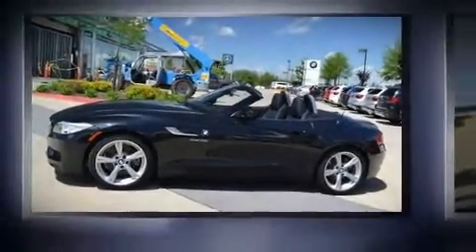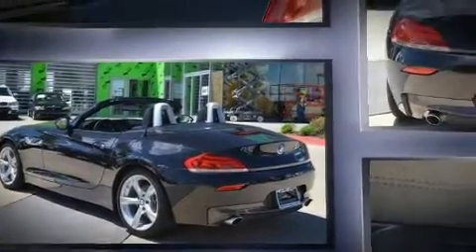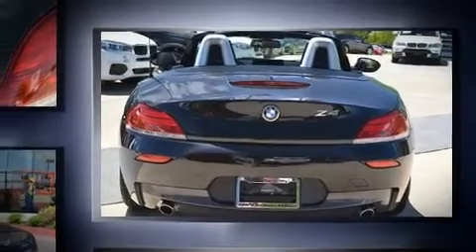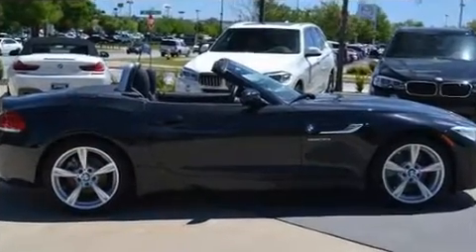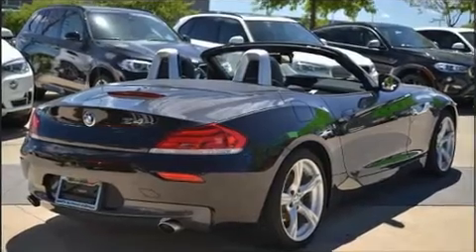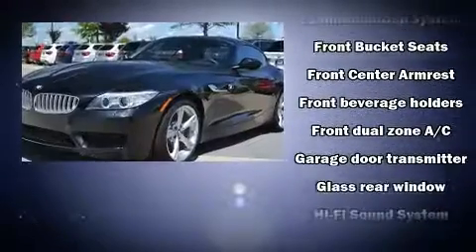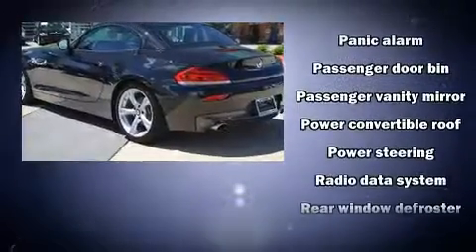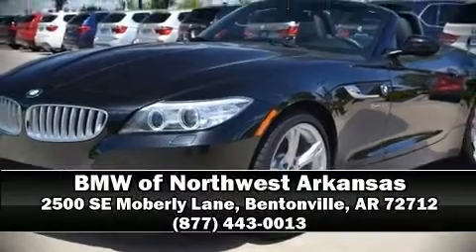2015 BMW Z4 Sdrive35i in Bentonville, AR 72712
The 2015 BMW Z4. This 2 door, 2 passenger convertible still has less than 10,000 miles! BMW made sure to keep road-handling and sportiness at the top of it's priority list. Smooth gearshifts are achieved thanks to the 3 liter 6 cylinder engine, and for added security, dynamic Stability Control supplements the drivetrain. The engine breathes better thanks to a turbocharger, improving both performance and economy. Top features include a power convertible top, a built-in garage door transmitter, an automatic dimming rear-view mirror, an outside temperature display, automatic dimming door mirrors, high intensity discharge headlights, tilt steering wheel, and seat memory. Everything is where it ought to be, from the dashboard controls to the door locks and window controls. BMW ensures the safety and security of its passengers with equipment such as: knee airbags, front side impact airbags, traction control, brake assist, ignition disabling, an emergency communication system, and 4 wheel disc brakes with ABS. Adaptive cruise control maintains a pre set distance behind the car ahead of you, simplifying highway driving and enhancing safety. We pride ourselves in the quality that we offer on all of our vehicles. Stop by our dealership or give us a call for more information.